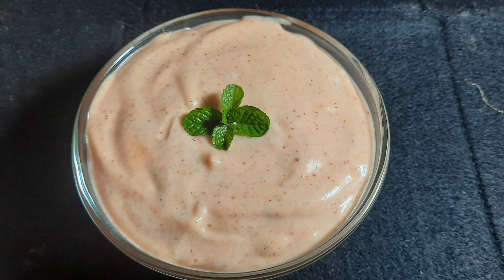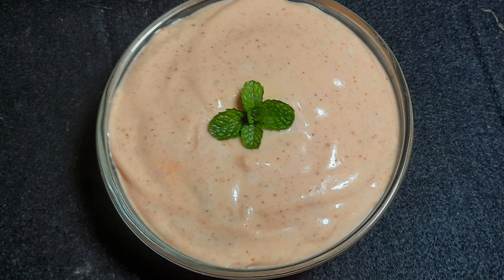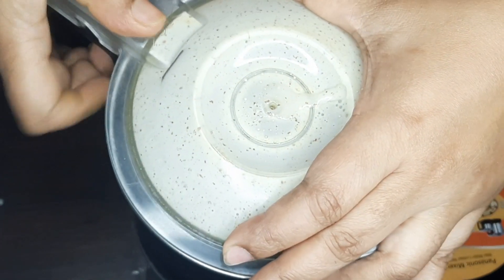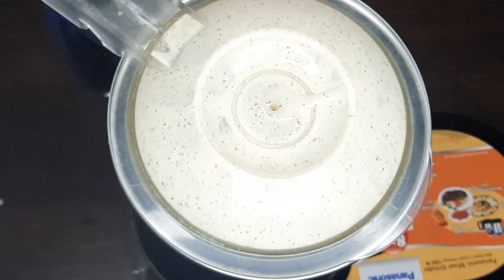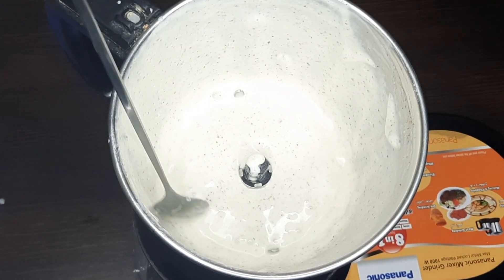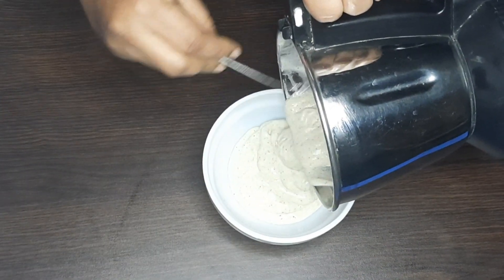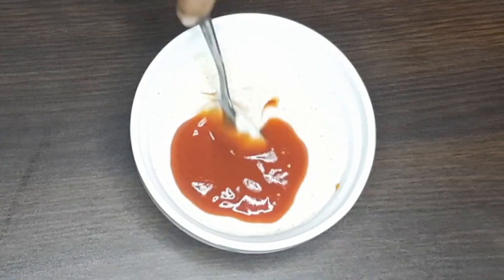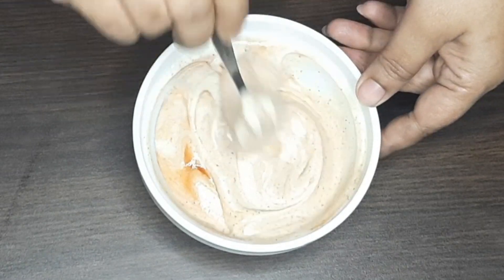মেয়োনিজ রেসিপি(ডিম ছাড়া)Egg less mayonnaise||Homemade mayonnaise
Eggless mayonnaise@pinkysrecipe